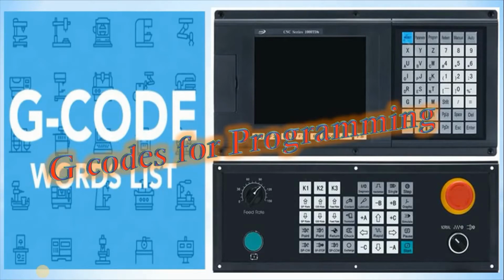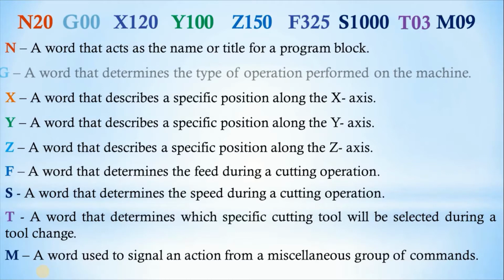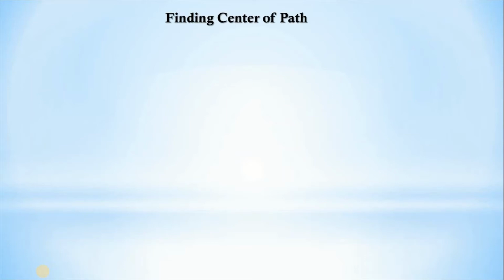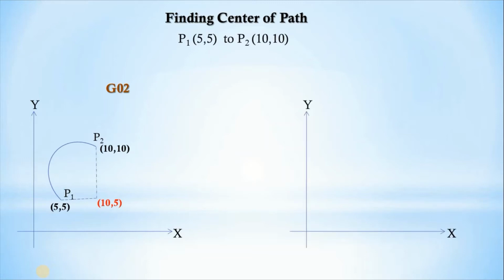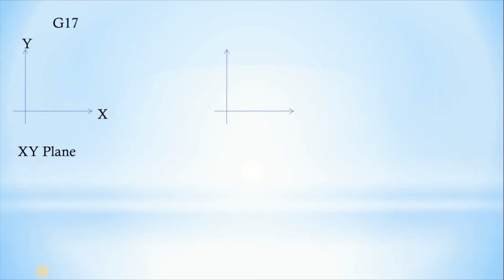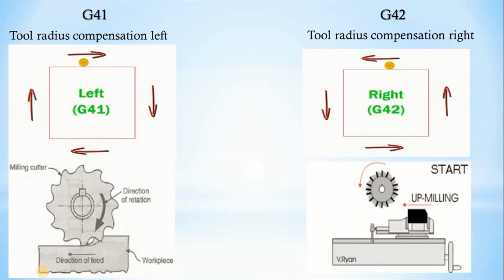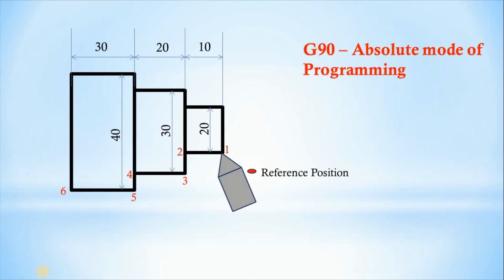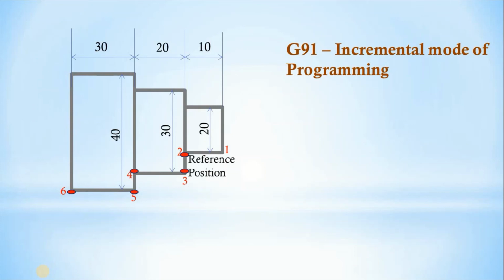G codes for CNC Programming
Mathematics

GATE -

Metrology -